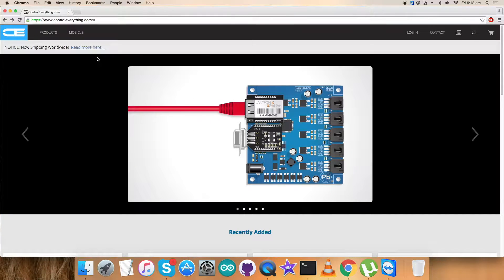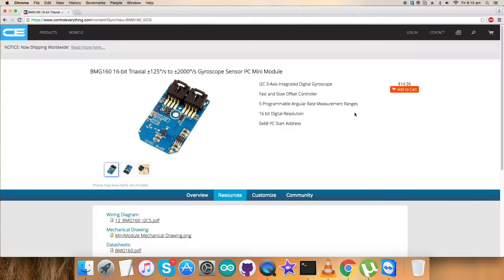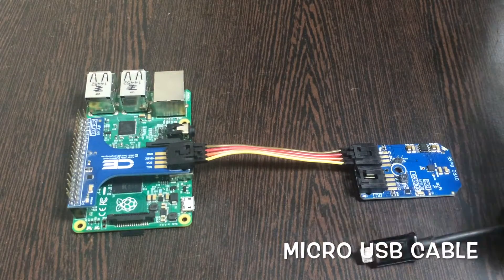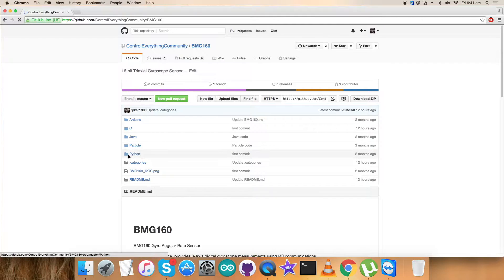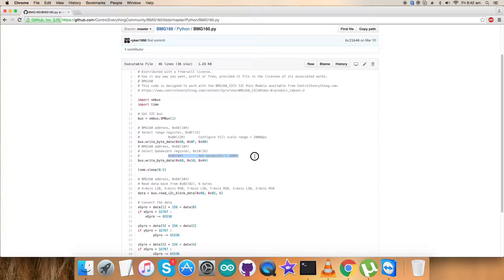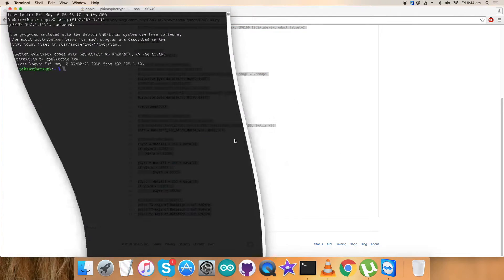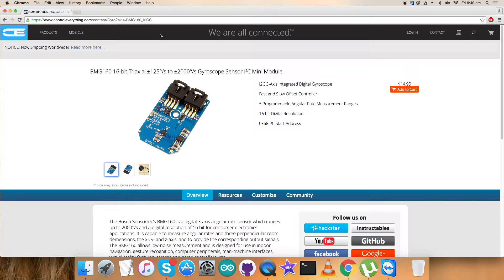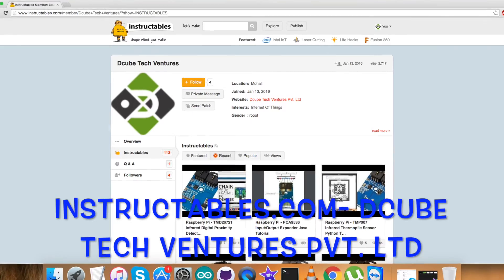Raspberry Pi BMG160 Triaxial Gyroscope Sensor Python Tutorial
BMG160 16-bit Triaxial ±125°/s to ±2000°/s Gyroscope Sensor I²C Mini Module. The BMG160 is a 3-axis angular rate sensor that is made of a surface micro machined sensing element and an evaluation ASIC. The BMG160 is designed to meet requirements for consumer application such as image stabilisation
(DSC & camera-phone), gaming and pointing devices. It is capable to measure angular rates in three perpendicular room dimensions, the x-, y- and z-axis, and to provide the corresponding output signals. The BMG160 is fitted with bidirectional SPI and I2C interfaces for optimum system integration.

Related Links :
BMG160 Sensor :